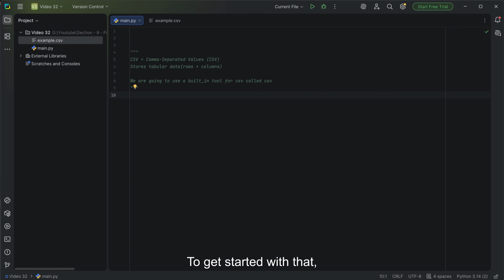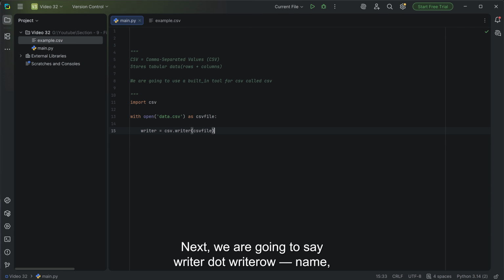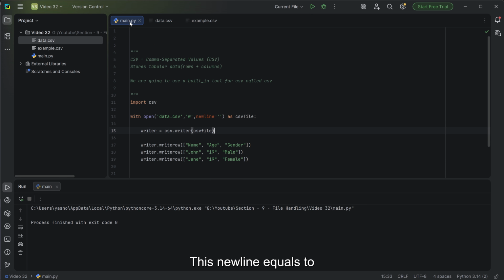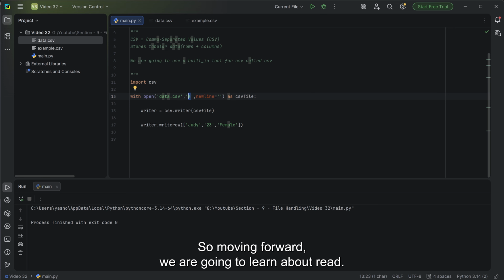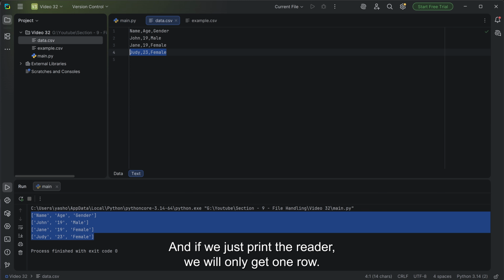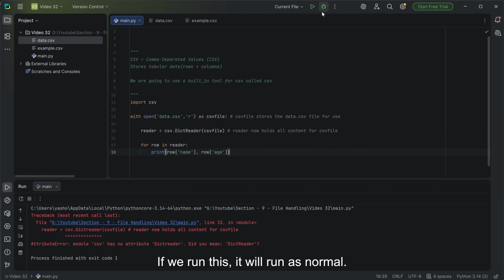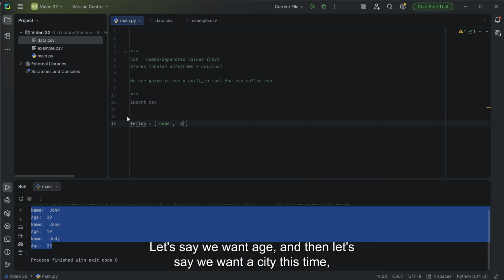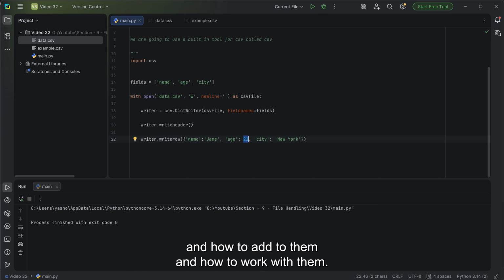Python CSV File Handling Full Tutorial | Read, Write & Append CSV Files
Description
In this video, we cover everything you need to know about CSV file handling in Python! Learn how to read, write, and append data to CSV files using Python's built-in csv module — no libraries needed.
We'll walk through writing rows with csv.writer, appending new data, fixing blank line issues with newline="", reading files with csv.reader, and using DictReader and DictWriter for cleaner, more powerful file handling.

Perfect for beginners who want to work with real data in Python!

Timestamps:
00:00 - Introduction & What is CSV?
00:27 - Why Use CSV Files?
00:53 - Importing the CSV Module
01:02 - Writing to a CSV File
01:29 - Writing Multiple Rows
01:48 - Fixing Blank Line Issues with newline=""
02:29 - Writing CSV Files (Final Result)
02:35 - Appending Data to CSV
03:13 - Rows vs Columns Explained
03:17 - Reading CSV Files with csv.reader
05:07 - Reading with DictReader
06:33 - Writing with DictWriter
07:43 - Wrap Up & Next Video (JSON)

If you haven't seen the previous videos on file handling, check the playlist! Next up — JSON file handling.